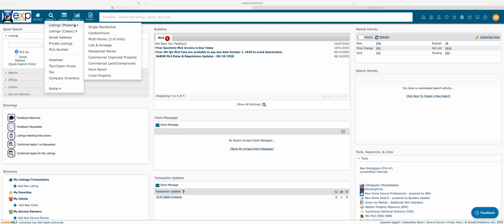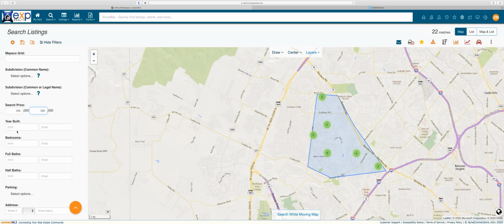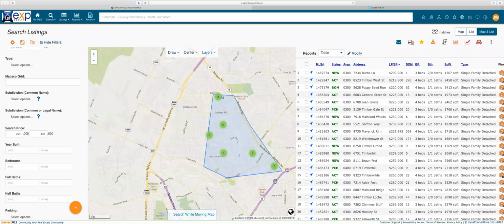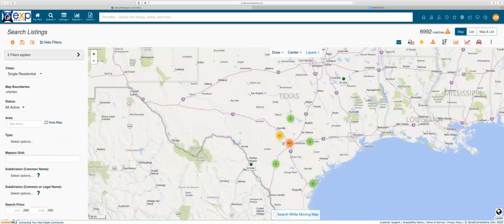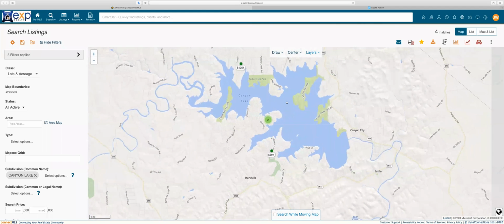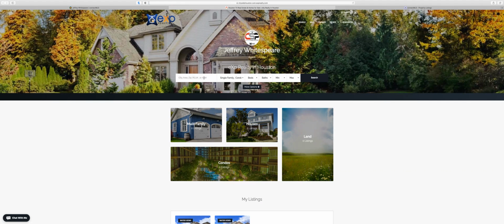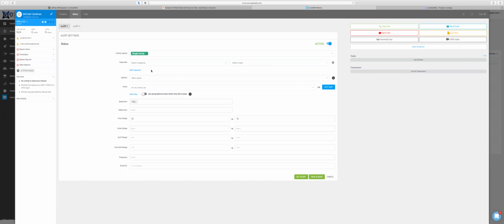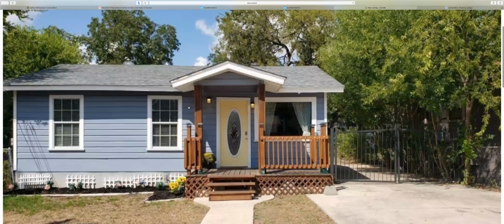SABOR Save Searches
Member of the San Antonio Board of Realtors? Check this out. How to set up auto searched for your buyers.